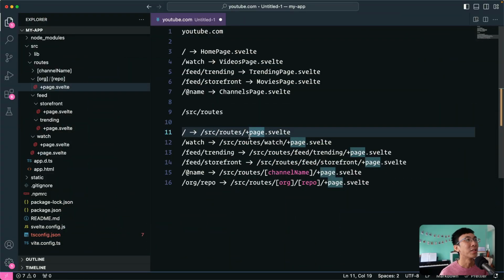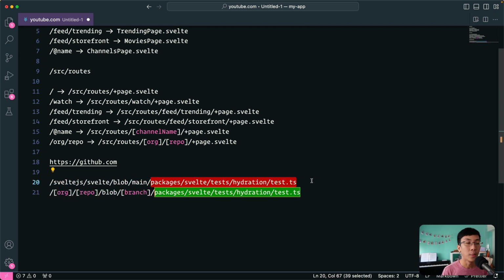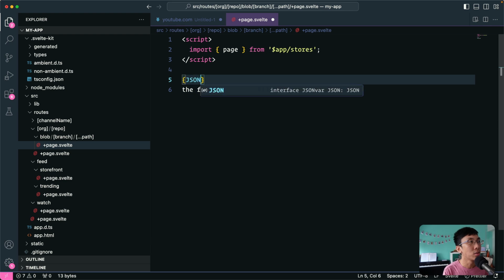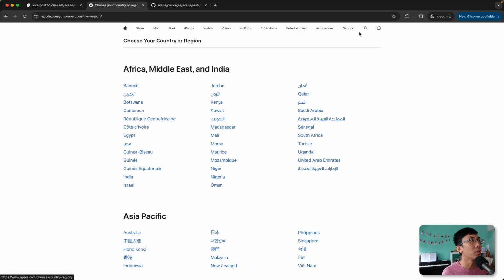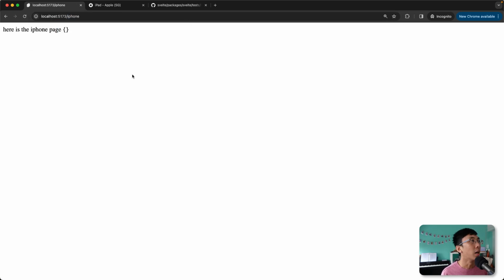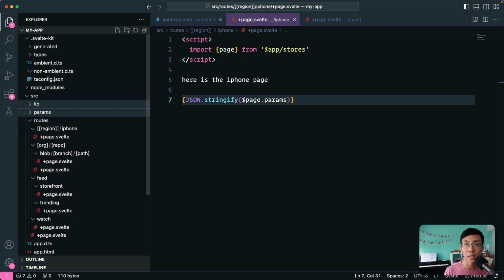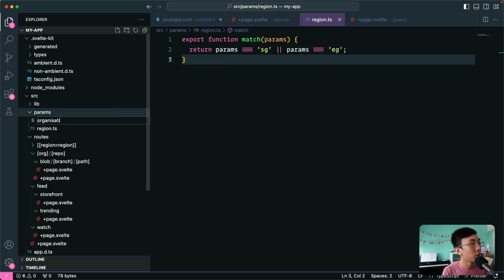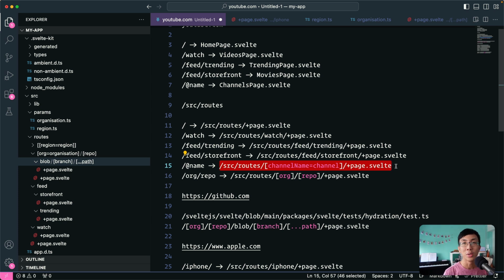SvelteKit Routing - Rest parameters, Optional parameters, and Params matchers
00:00 Introduction
01:56 Sneak peak: Getting the param value using $page.params
03:43 Rest parameters
08:37 New book: Real-World Svelte
08:57 Optional parameters
15:22 Params matcher
23:39 Subscribe and stay tune!
24:20 Advanced Svelte workshop